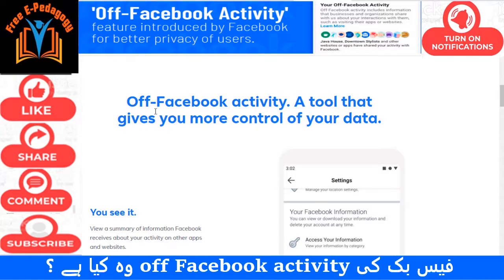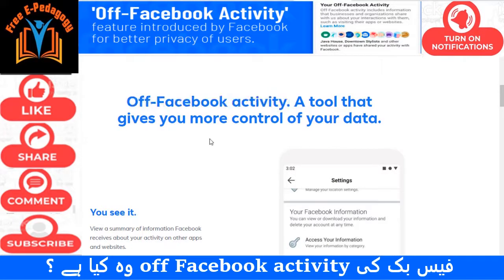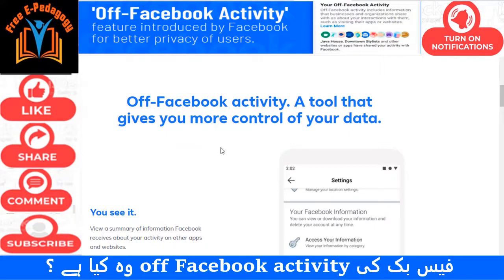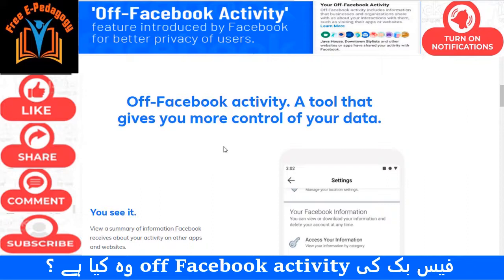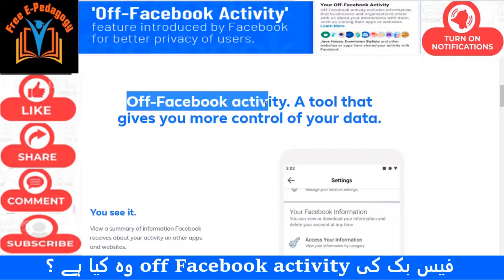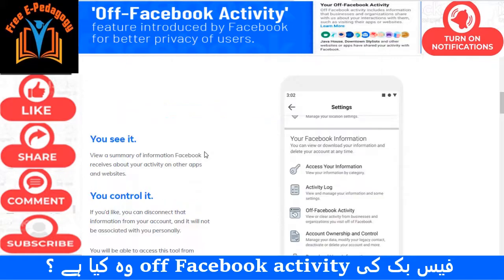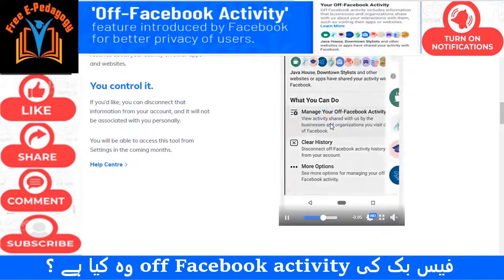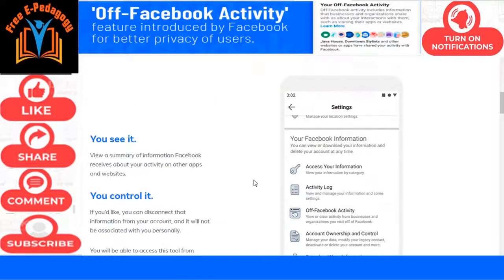Off-Facebook Activity | وہ کیا ہے ؟ off Facebook activity فیس بک کی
What is Off-Facebook Activity | وہ کیا ہے ؟ off Facebook activity فیس بک کی
We always Posted some good and Positive vibes.
                   Let's look into in Free E- Pedagogy !
                               ONLY IN A GLANCE!!
Free E-Pedagogical Interlocutory is an accessible FREE knowledgeable platform for the Information and exchange of communication with sensation Tutorials in the field of Immigration and Visas moreover, Education, Language, Science, Community, Culture, Entertainment, Hard News Innovation, Lifestyle, Natural World, Online marketing and can start a new passion with advanced Learning modes.
 Play up your strengths about learning the knowledge instantly.
Let's look in to in Free E- Pedagogy session.